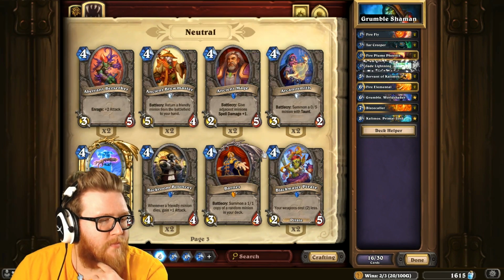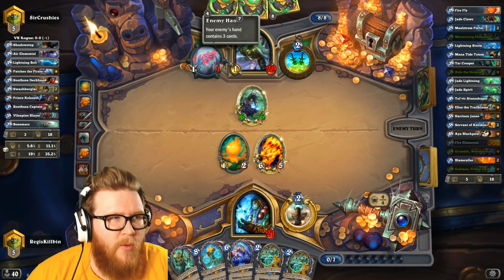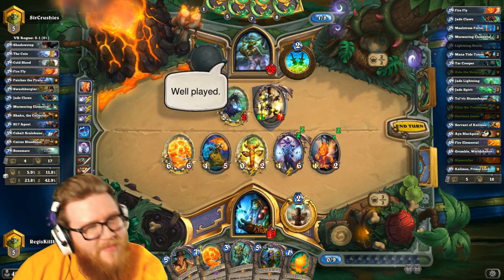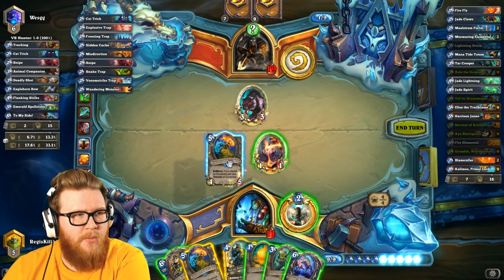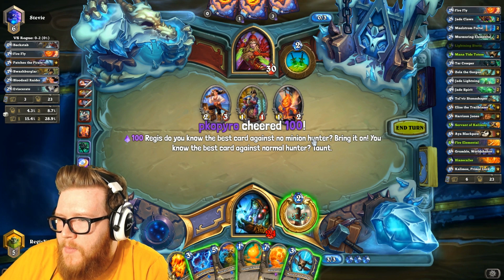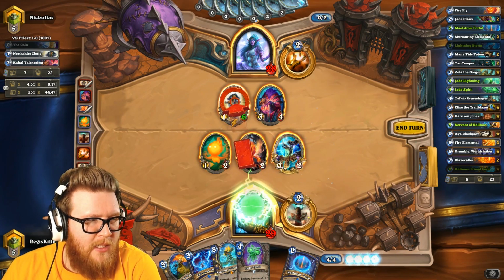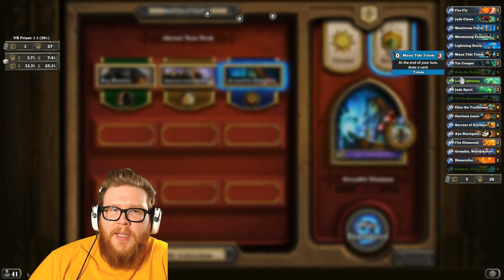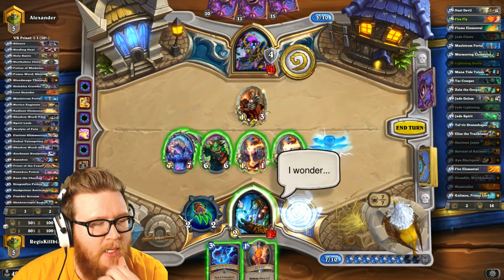Grumble Elemental Shaman Decksperiment - Hearthstone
The Hypothesis: Grumble, Worldshaker works wonderfully in a Jade Elemental Shaman deck with other new Kobolds & Catacombs cards!

Decksperiment | Hearthstone | Grumble Elemental Shaman Decksperiment